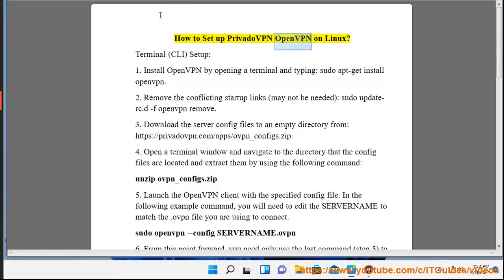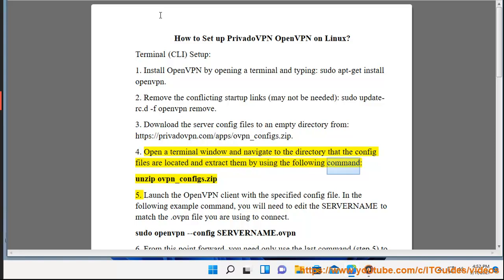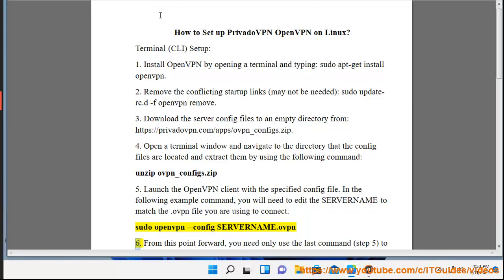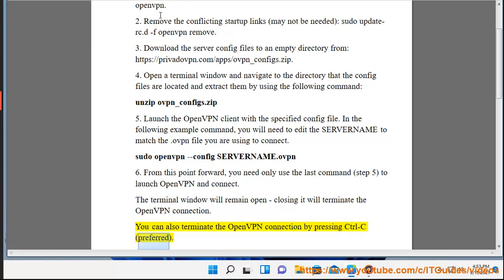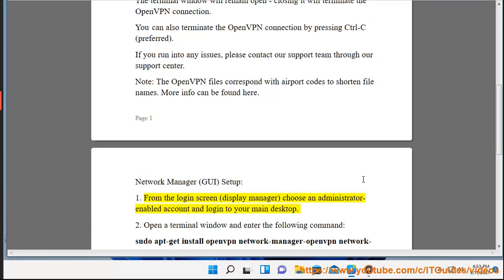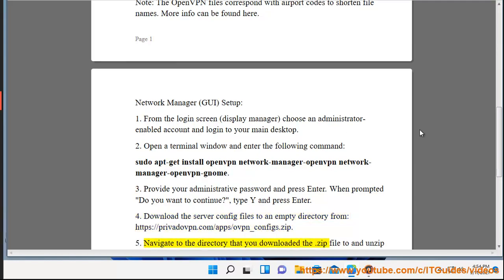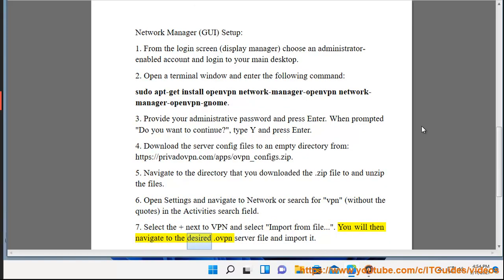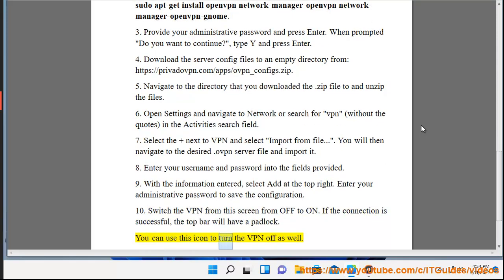Set up PrivadoVPN OpenVPN Connection on Linux (7/13/2023 Updated)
Here's how to Set up PrivadoVPN OpenVPN Connection on Linux. Hit & set up PrivadoVPN on your device later.

Below are the steps to set up and connect to PrivadoVPN using OpenVPN on Linux:

1. Install OpenVPN if not already present:

```bash
sudo apt update
sudo apt install openvpn

2. Download the PrivadoVPN OpenVPN configuration files from their website. Extract the zip file.

3. Move the extracted config files into the /etc/openvpn directory:

```bash
sudo cp privado-tcp.ovpn /etc/openvpn

4. Update the remote line in the ovpn file with the appropriate PrivadoVPN server hostname.

5. Import the PrivadoVPN CA certificate into the system certificates:

```bash
sudo cp privado-ca.crt /usr/share/ca-certificates/
sudo update-ca-certificates

6. Start the OpenVPN service:

```bash
sudo systemctl start openvpn

7. Connect to the VPN using the ovpn profile:

```bash
sudo openvpn --config /etc/openvpn/privado-tcp.ovpn

Enter your PrivadoVPN username and password when prompted.

The connection should now be established and you can verify it is active by checking your public IP.

i. Here are some common PrivadoVPN errors on Linux and potential fixes:

- "AUTH_FAILED" - Invalid username/password. Double check credentials entered are correct.

- "TLS Error: TLS key negotiation failed" - Outdated OpenVPN version. Update OpenVPN on your system.

- "Connection reset, restarting [-1]" - Firewall blocking VPN. Add firewall rule to allow OpenVPN.

- "Connection timed out" - Server unreachable. Check internet connection or try different PrivadoVPN server.

- "Option 'cipher' is unknown" - Old config file. Download newest ovpn config from PrivadoVPN site.

- "Initialization Sequence Completed" - Config not applied. Restart OpenVPN process with sudo /etc/init.d/openvpn restart

- "No route to host" - Routing issue. Set up routing for VPN in OS network settings.

- "Cannot resolve VPN server hostname" - DNS issue. Set DNS to 8.8.8.8 and 8.8.4.4 in ovpn file.

- "Operation not permitted" - Permission error. Run OpenVPN as root or with sudo.

- "Diffie-Hellman prime size must be 2048bits or larger" - Weak cipher. Edit ovpn file and update to stronger cipher.

- "Resource temporarily unavailable" - TUN/TAP device error. Reinstall OpenVPN and enable TUN/TAP module.

- "Certificate has expired" - Expired CA cert. Download updated ca.crt file from PrivadoVPN and update.

ii. Here are some additional common PrivadoVPN errors on Linux and potential fixes:

- "UDP link local (bound to /tmp/openvpn-udp6-dev): Cannot assign requested address" - IPv6 issue. Disable IPv6 in your OpenVPN config file.

- "TUN/TAP device tun0 could not be opened" - Missing permissions. Add your user to the 'openvpn' group with 'sudo usermod -aG openvpn ${USER}'

- "TLS Error: TLS key negotiation failed to occur within 60 seconds" - Firewall blocking. Ensure UDP port 1194 is allowed in local firewall rules.

- "Route addition via IPV4 failed" - Routing error. Verify network gateway and routes are properly configured for the VPN.

- "Initialization Sequence Completed with warnings" - DNS leak. Set up DNS servers in ovpn config file to use VPN DNS only.

- "Cannot ioctl TUNSETIFF tun: Operation not permitted" - Module missing. Verify Linux TUN/TAP module is installed and loaded.

- "Error opening configuration file" - Permissions issue. Set permissions on ovpn file with 'sudo chmod 644 /etc/openvpn/privado.ovpn'

- "setsockopt(socket=6, IPV6_V6ONLY, 1) failed" - IP conflict. Disable IPV6 in ovpn config if you have IPV6 enabled on the system.

- "Connection timed out. No server response" - Port blocked. Ensure TCP port 443 is open if using the TCP-based ovpn file.

- "library versions mismatch" - Wrong OpenVPN version. Remove any existing OpenVPN installs and reinstall the official OpenVPN only.

I hope these additional PrivadoVPN troubleshooting tips help resolve any connection issues you may encounter on Linux!